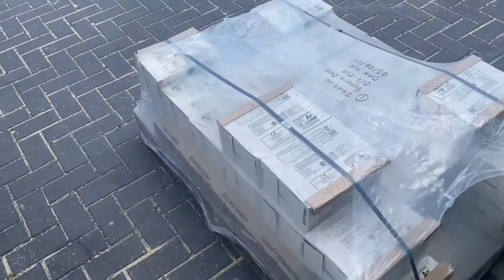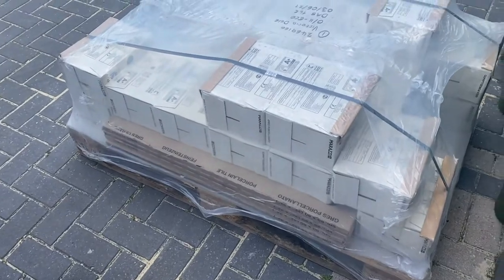DIY BATHROOM WALL TILING PART 1 | BATHROOM RENOVATION SERIES | VictoriaLovesDIY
Here's a quick part 1 of how I tile my bathroom walls as part of my bathroom renovation series. This is my first time ever tiling so if I can do it, then you can do it to.

I hope this video is useful to any future DIYers.